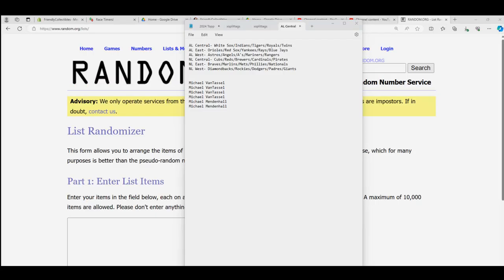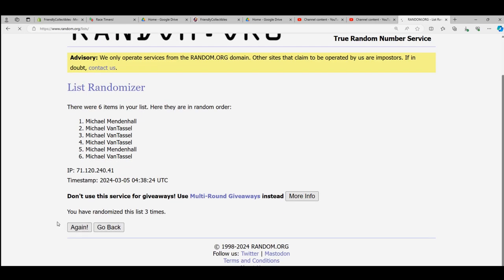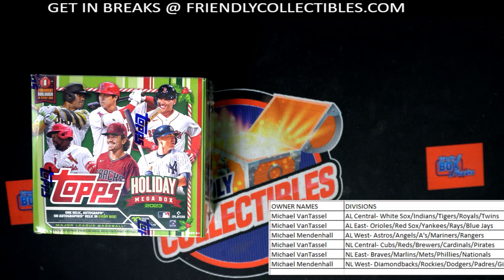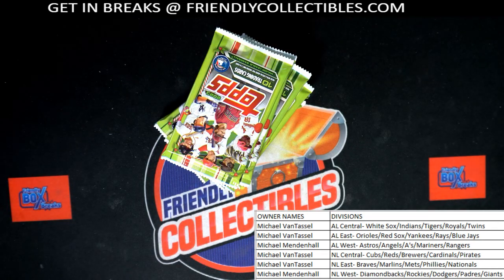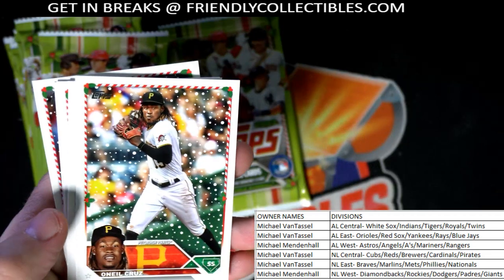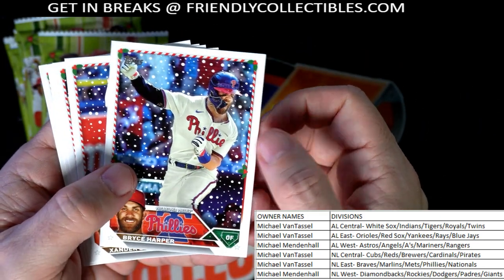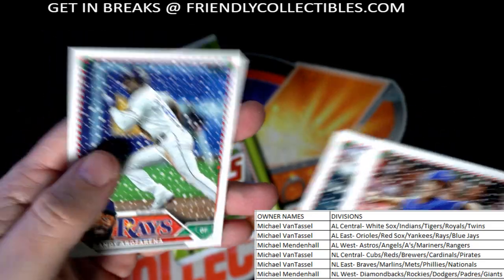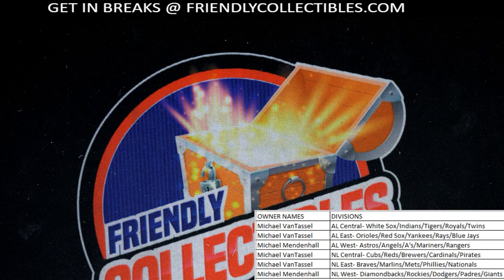2023 Topps Holiday Mega Box ID 23HOLIDAY116